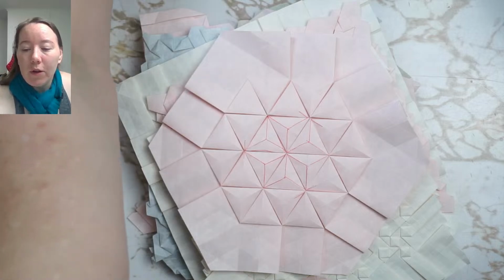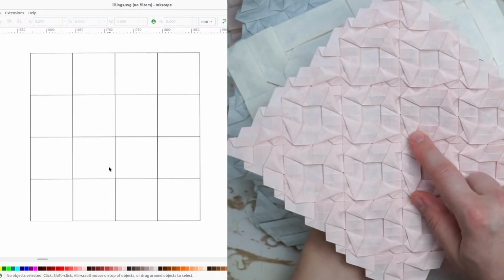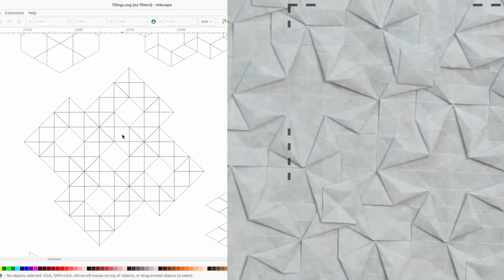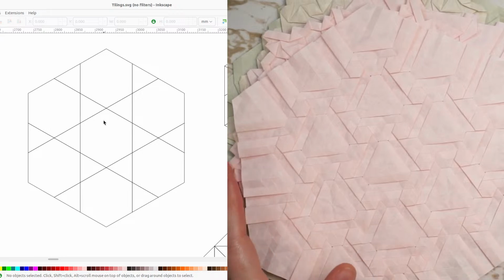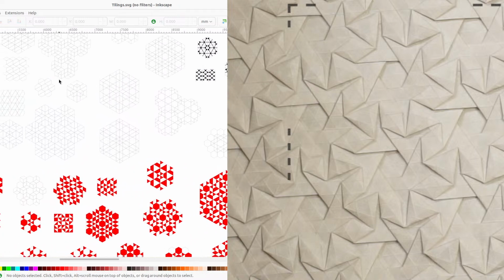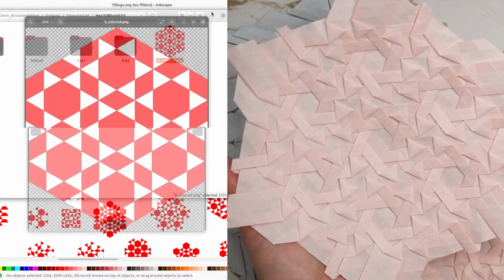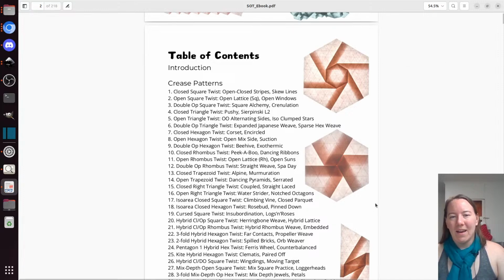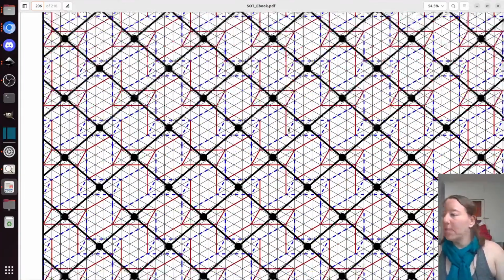How to Find the Tiling of an Origami Tessellation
Tilings are abstractions of tessellations that show what directions the pleats leave each twist and which twist shapes are on either ends of these pleats.
These are really useful tools for both tessellation folding and for new pattern design since every pattern in the same tiling shares certain properties, usually including a folding order and symmetries used.
They're also key to reverse engineering and making short descriptions of any tessellation!